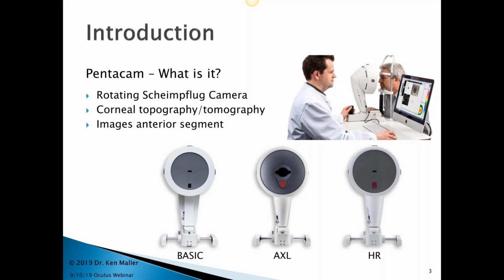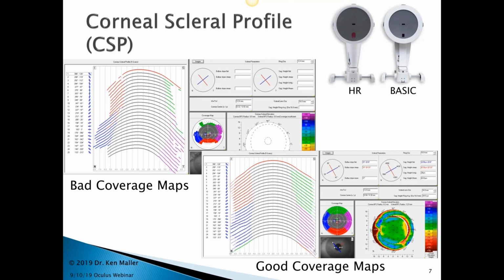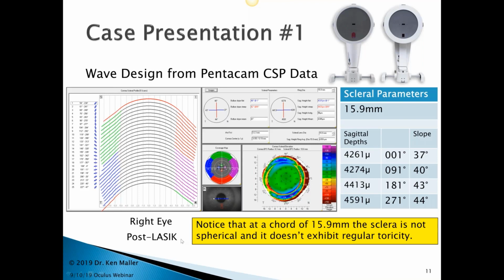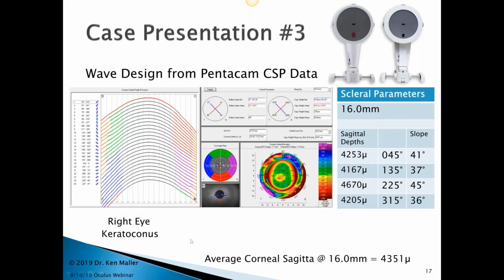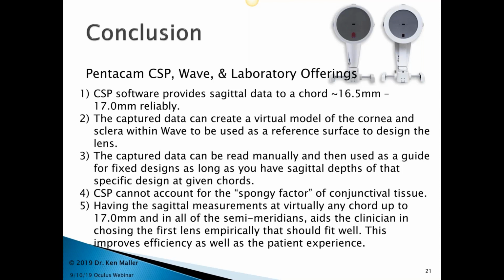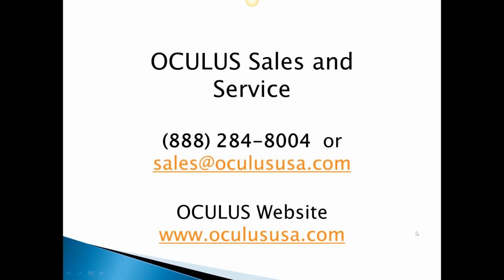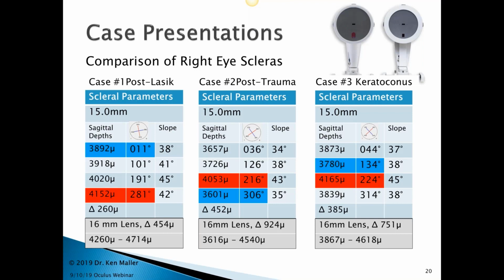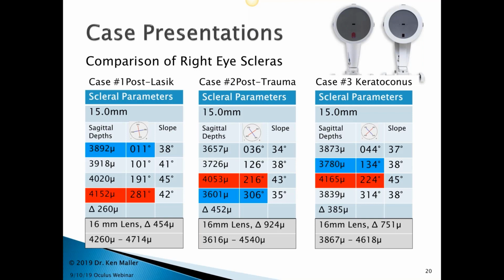Dr. Ken Maller CSP Webinar, Custom Scleral Lenses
Dr. Maller webinar on Pentacam CSP (Corneal Scleral Profile) software and the integration with Wave contact lens design software. Covered in this webinar are the basics of what the CSP software is, what it reports, and how the data acquired can be used with Wave software to design totally customized Scleral Lenses. There are 3 cases presented to demonstrate the importance of both measuring the scleral shape and then being able to incorporate the extensive data collected into a unique Scleral contact lens design.